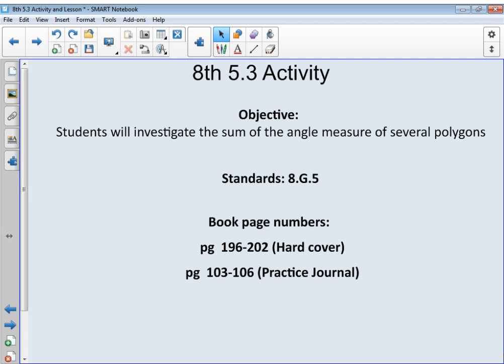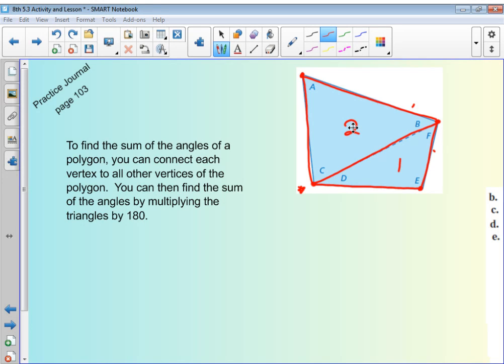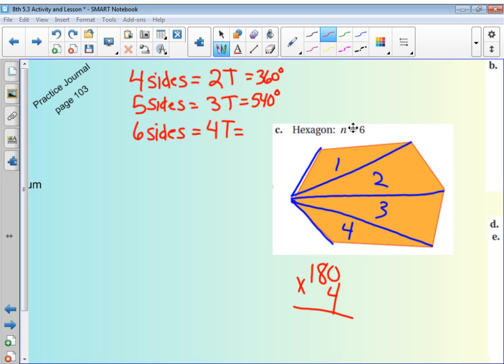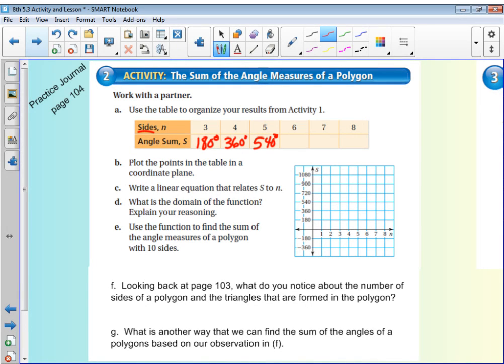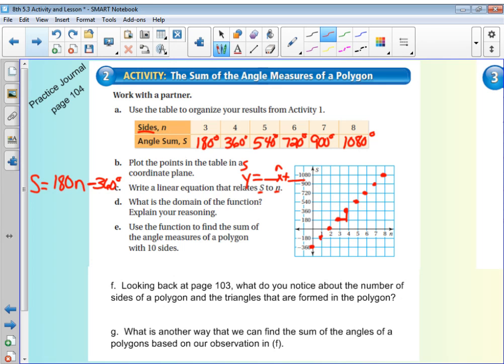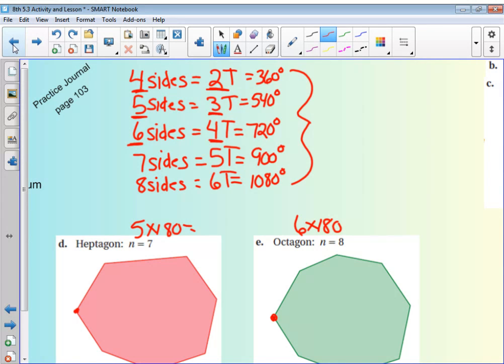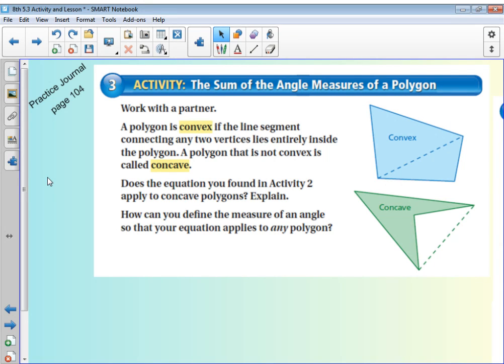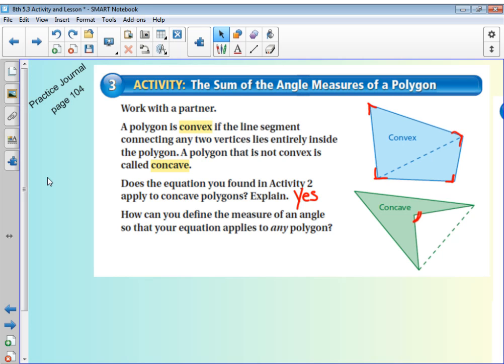8th 5.3 Activity Angles of a Polygon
In this activity you will be working to find the sum of the measures of multiple polygons.